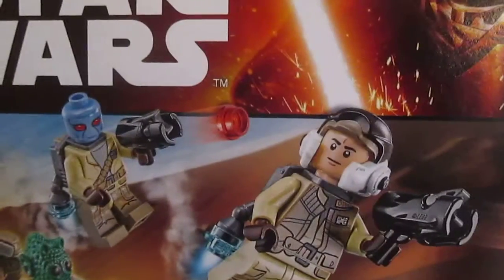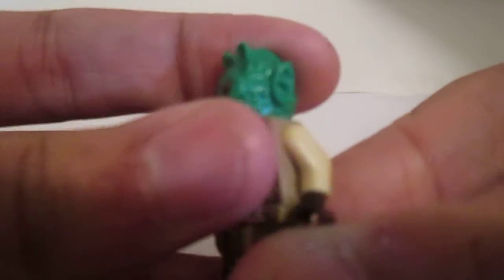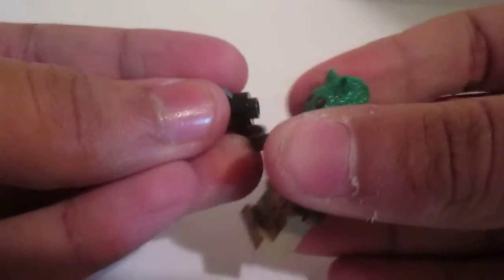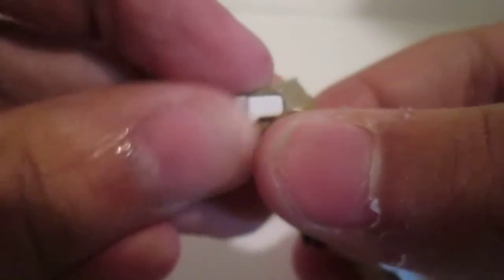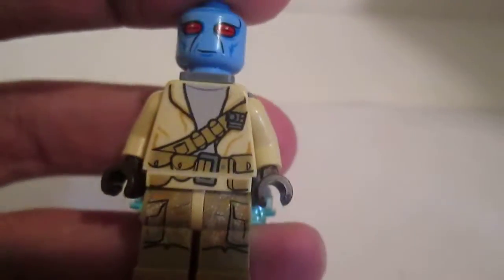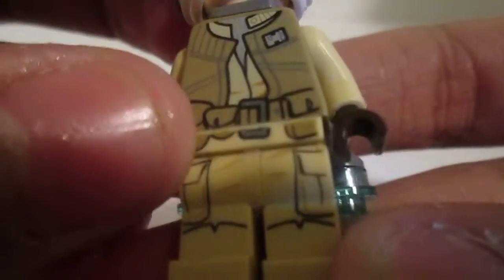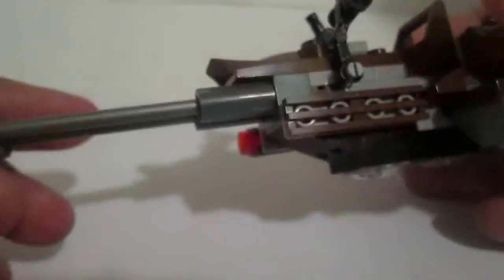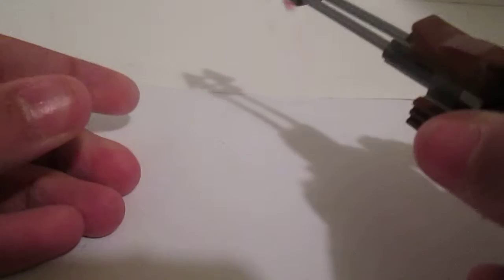Rebel Alliance Battle Pack review